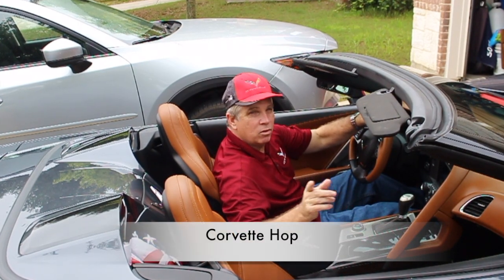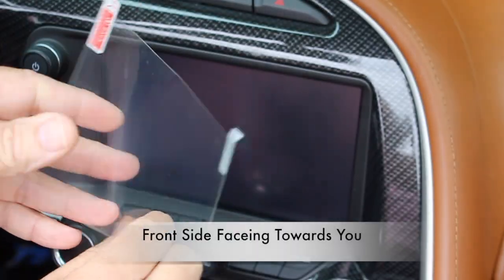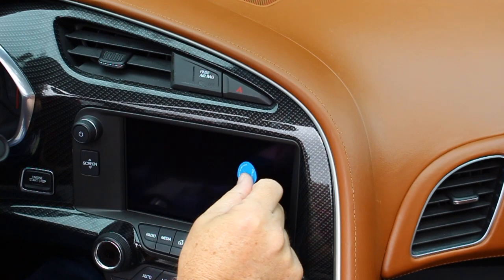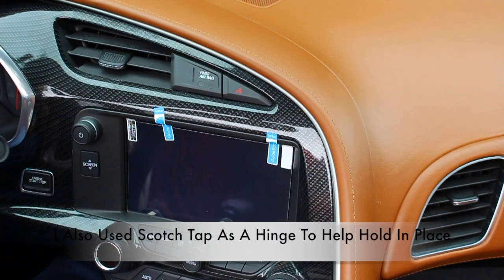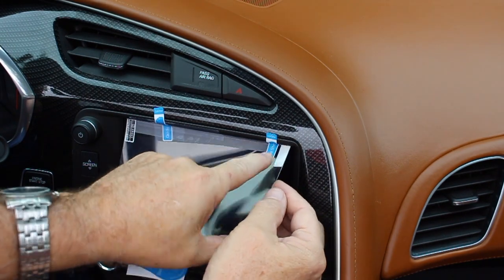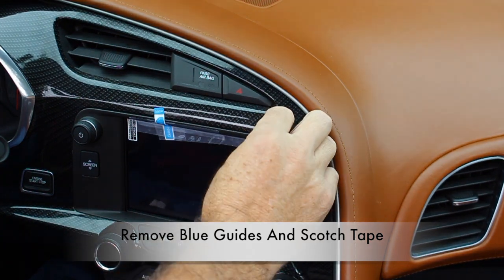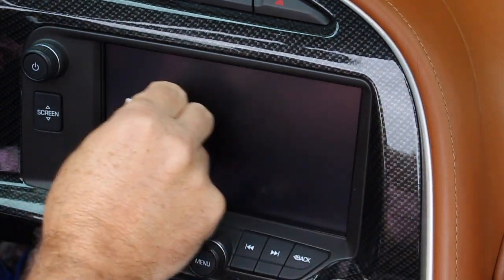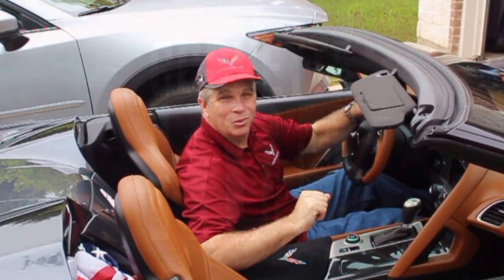Car Navigation Screen Protector installation On A C7 Corvette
This video shows how to install a car Navigation Screen Protector on a C7 Corvette. This video shows step-by-step procedures on how to install the screen protector. The video shows video demonstrations by Corvette Hop.

Screen Protector kit Cost is about $15
Kit on Amazon at $10.32 as of April 2020